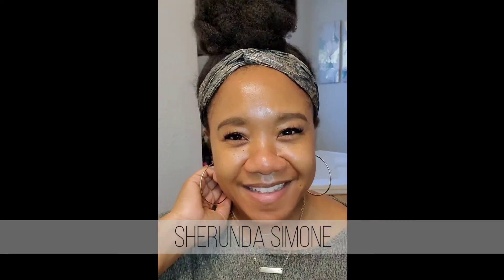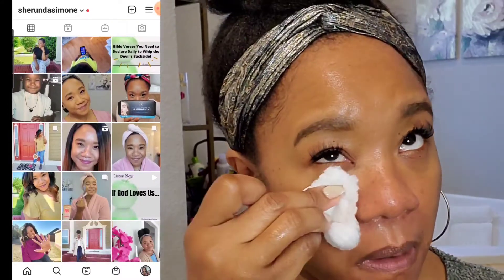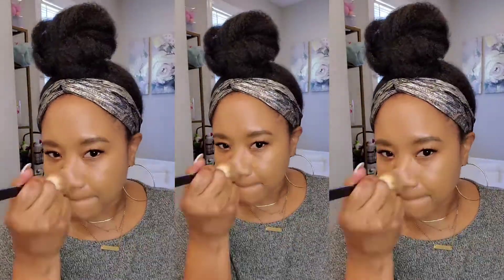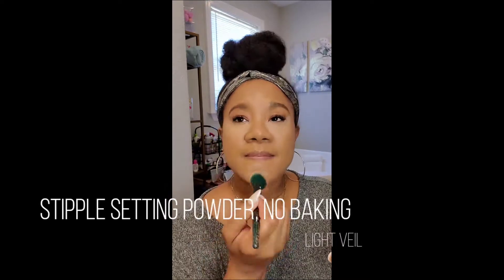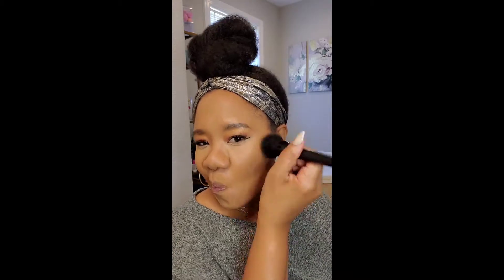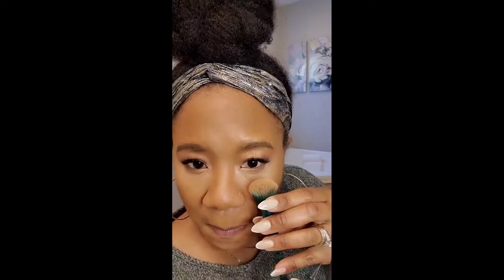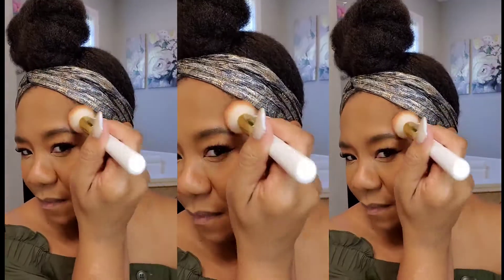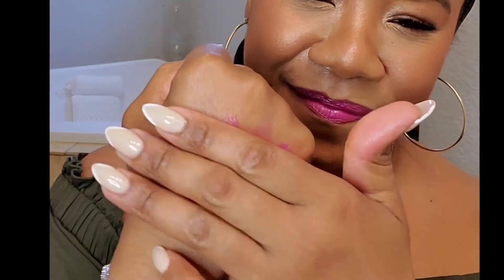Kiss FALSCARA + Beginner friendly makeup for OILY SKIN AND LARGE PORES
Hey lady!

Today I'm sharing how to use the Kiss Falscara Lash Kit and Oily skin large pores makeup routine.

Kiss Falscara Lash Extension Kit - also at CVS

Maybelline Fit Me Matte Foundation

Maybelline Fit Me Matte Powder

Revlon Color Stay Foundation with SPF 15 Oily combination Skin

Wet n Wild Highlighter x Fergie pink gold tones

It Cosmetics Brow Pencil

Pallido Eyeshadow Palette

Murray's Wax
Walmart, CVS...local beauty supply store.

Banana Setting Powder - mine is an ipsy bag item. However Black Radiance brand is good and they have a few options for different undertones

Stay amazing!
Sherunda Simone ♥️

FIND ALL MY RAVES AND FAVES FOR HOME, BABY AND BEAUTY!
About Me: Jesus Freak 7 days of the Week! I am also a wife to an amazing husband, Raun (9 years and counting), mother to 5 spectacular children (birthed 3 and my 2 bonus babies), and a full time Podiatric Physician. I enjoy coffee (way too much), dancing and singing randomly.
Favorite stores: TJMaxx, Home Goods, Berlington...you get the picture. When I am not working (seeing patients) I enjoy being creative and expressive on my YouTube channel where I do working mom and Christian lifestyle videos as well as baby and beauty product reviews.

Are you a YouTuber? GET TUBEBUDDY NOW - grow your channel, get more views and see the analytics of your favorite "big youtubers" so you can see what tags and SEO stats they are using. Download this FREE browser extension.
GET HOT MUSIC for your videos - all genres, all tempos for all your videos! Add that extra touch to make your videos standout.

When you use these links, I will earn a small commission, but your price is not affected at all.*** As always I will only recommend items that I actually enjoy using and I think you will enjoy them too!!
Things that I love and would LOVE to receive!
Christian Products
Coffee and Tea Products
Feminine Products
Beauty and skin care
Home decor
Motherhood/Parenting Kids (boys and girls)
Fashion (curvy girl) Height 5ft 4in Sizes - tops -medium, bottoms - large Shoe size - 10
Hair color: 1b (dark brown) Hair type - 4a kinky coily. Shoulder length when curly, midback when straight
Cannot use coconut oil on my hair
Wigs - big head friendly!